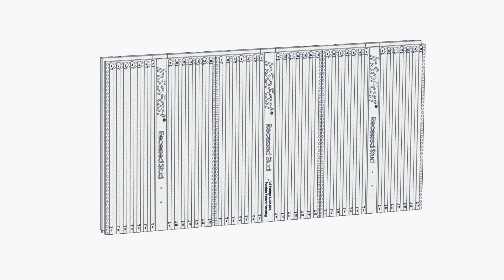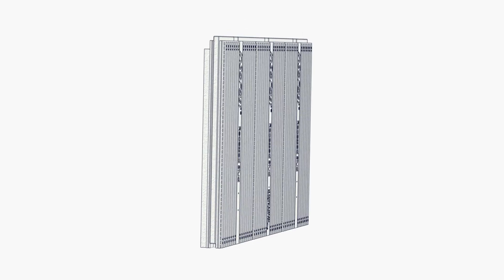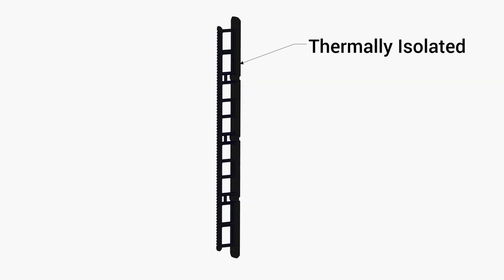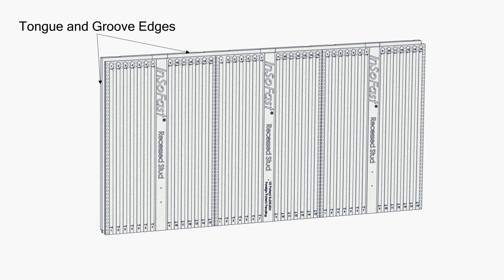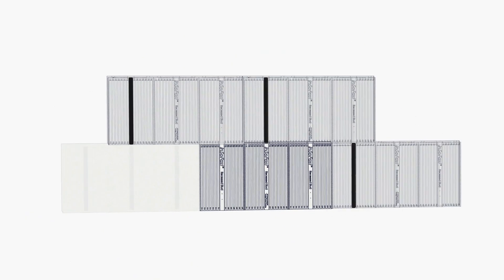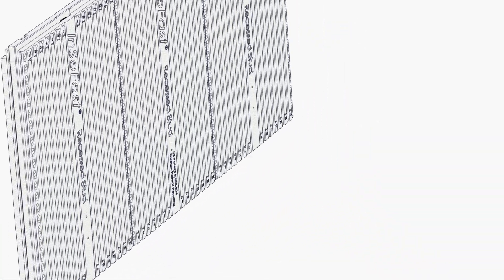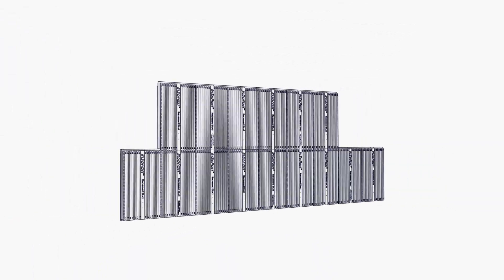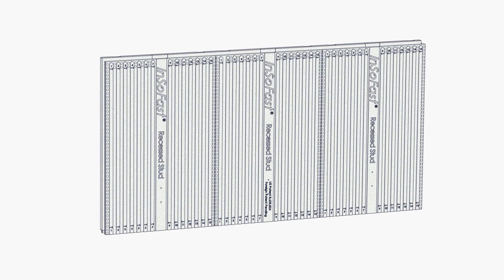EXi 2.5 InSoFast features for interior applications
EXi 2.5 is a feature rich insulation panel.
24” high by 48” wide it has a narrow 2 ½” thick profile that delivers continuous R-10.5 insulation.
The high pressure steam fusion co-molds and encapsulates the non ferrous studs every 16” oc ensuring that the studs are really thermally isolated.
When an adhesive application is called for the patented ribbed mechanical interlocks will bond or cast the panel’s studs securely to the wall or other surfaces.
The four edges of the panel have tongue and groove overlaps providing a positive and secure thermal and moisture barrier. The panel’s self aligning notches’ guarantee that all the channels and studs are straight and true.
The back channels set against the substrate acts as a capillary break, relieving vapor pressure, and directing liquid water away from the wall system preventing rust, rot, and mold.
The tongue and groove edges are engineered with additional protection. 7 different capillary breaks prevent and direct water away from interior migration.

Each panel has built in electrical raceways running vertically 16” oc and 24” oc. horizontally. For ease of trade coordination the raceways are clearly marked on the front of the panel.
InSoFast engineered simplicity…  Everything else is just a foam board

Continuous insulation defined